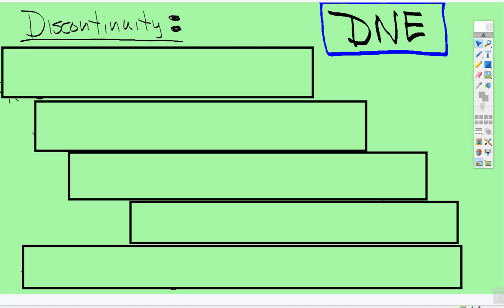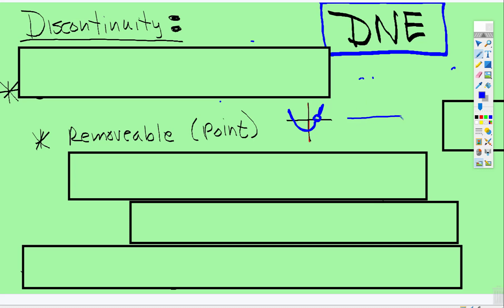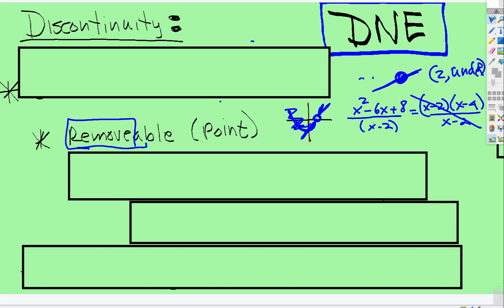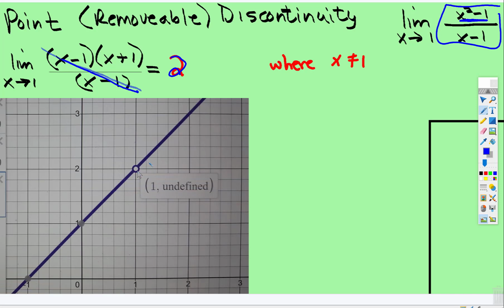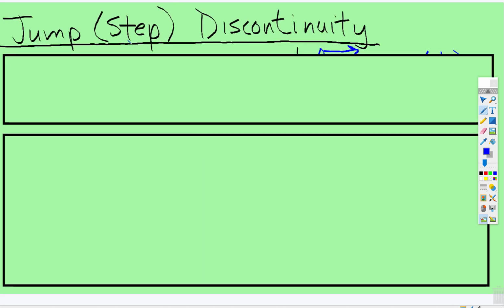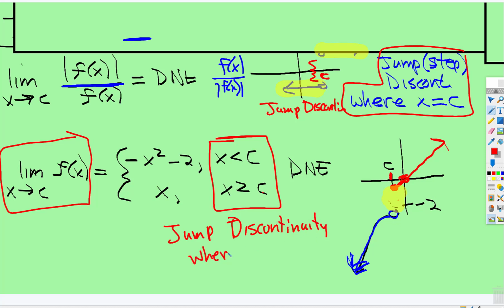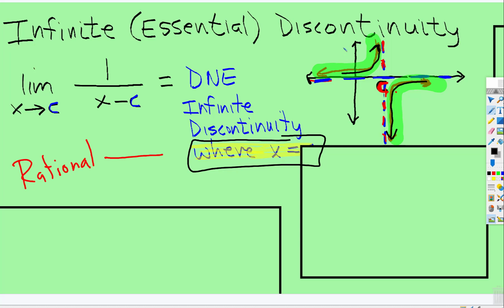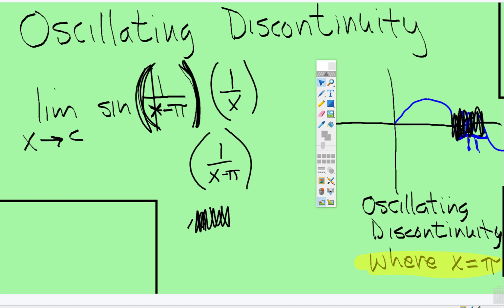Limits: Classifying Discontinuity 4-Types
This video describes the four types of Discontinuity and gives the visual of each type.  It is very important to note that a graph may be discontinuous in several locations (if several asymptotes) so it is key when classifying the type of Discontinuity to state at which x-value is the graph discontinuous.